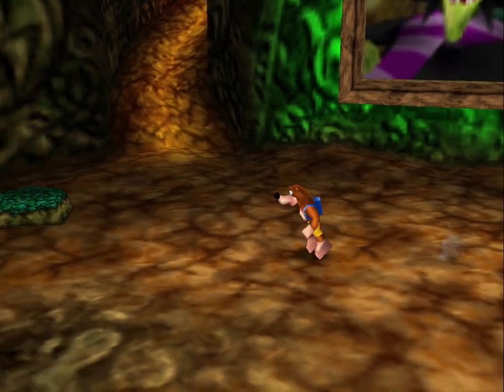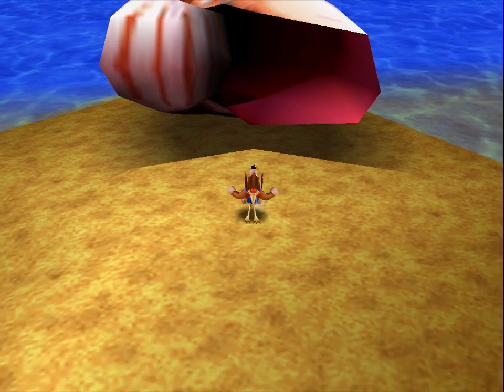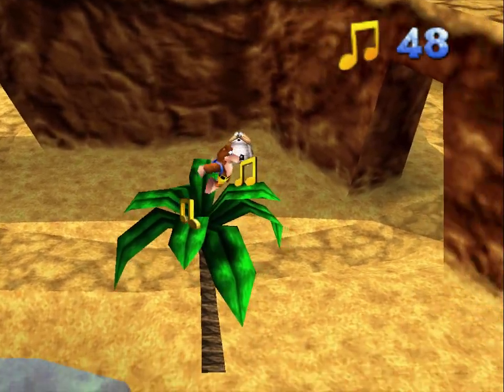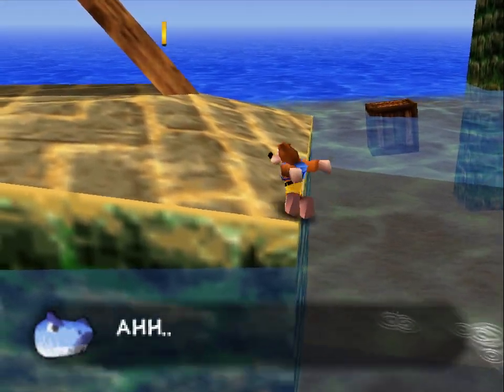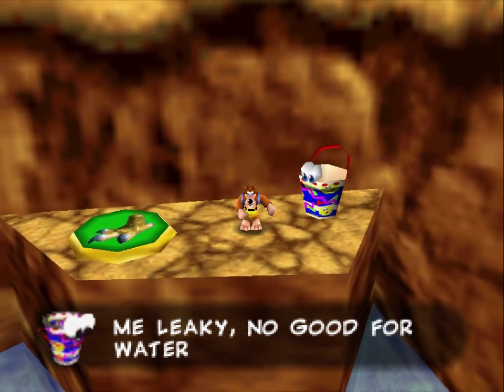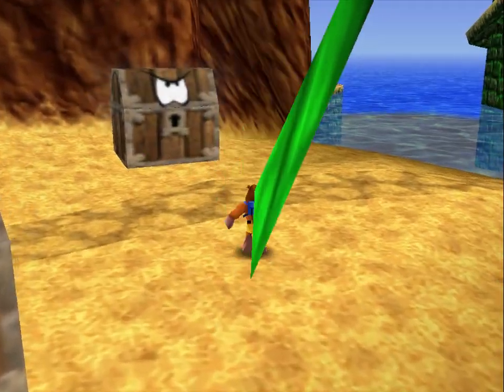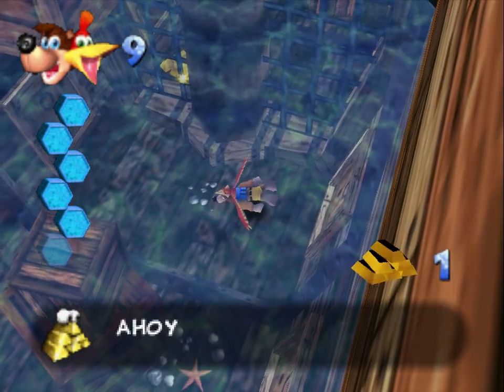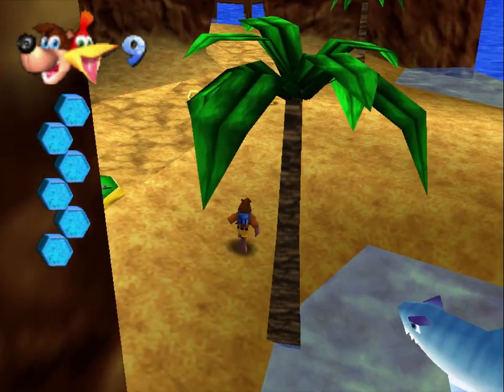Let's Play Banjo-Kazooie - Episode 2: "Jiggy Trove"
After finishing up the entirety of world one in the last episode, we're going to complete all of Treasure Trove Cove today!